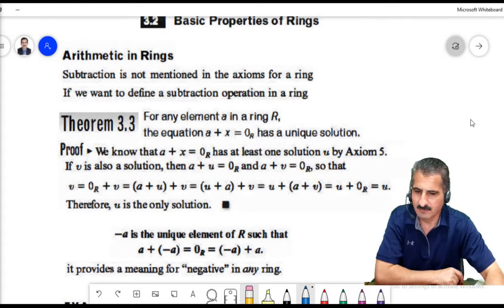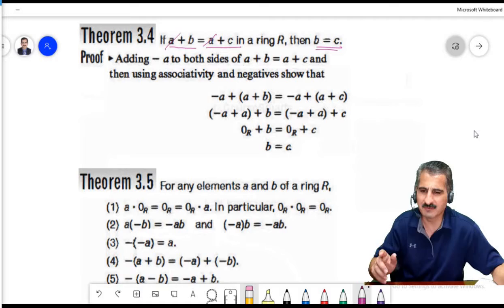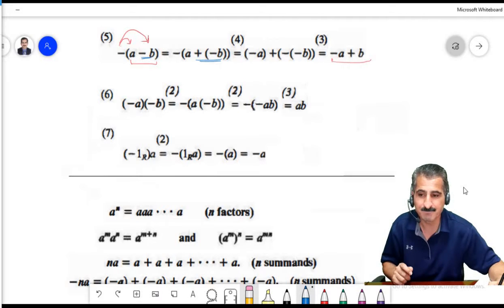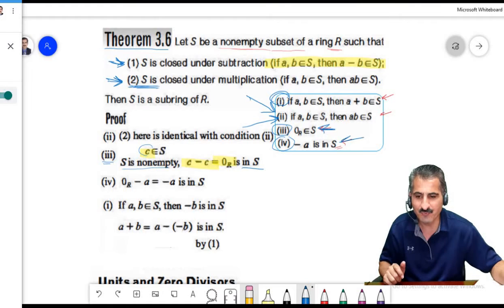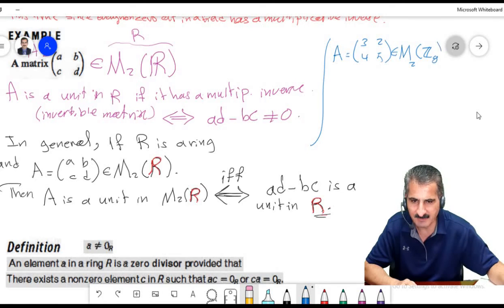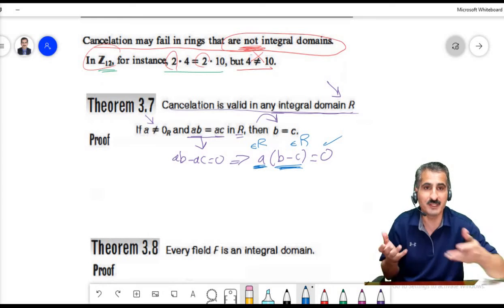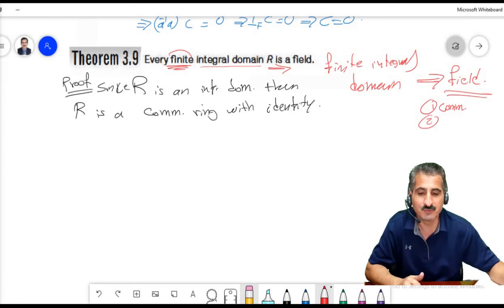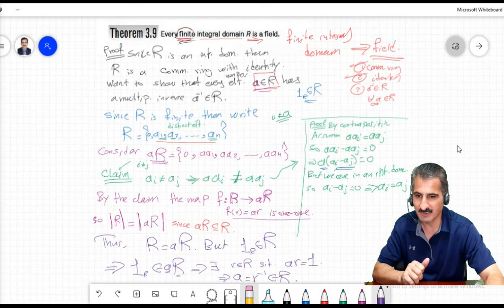Basic Properties of Rings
A lecture of Math 4453: Abstract Algebra (1)
at Sultan Qaboos University.
Text book used is: Abstract Algebra; An Introduction
Thomas W. Hungerford.